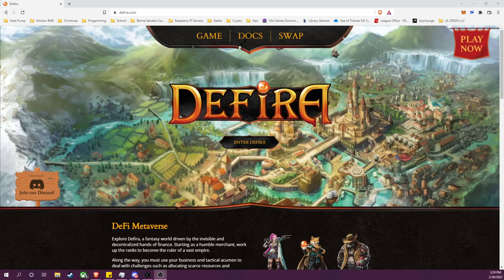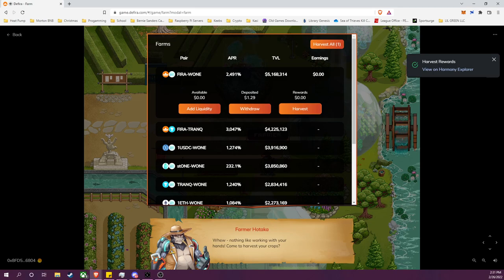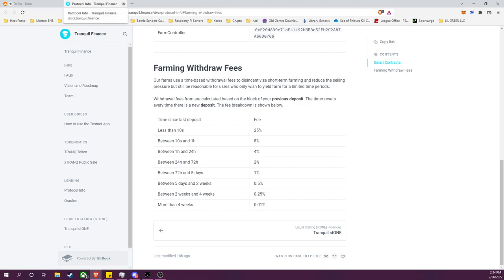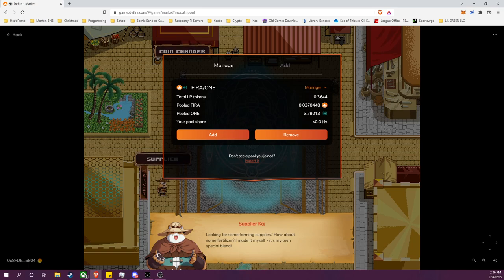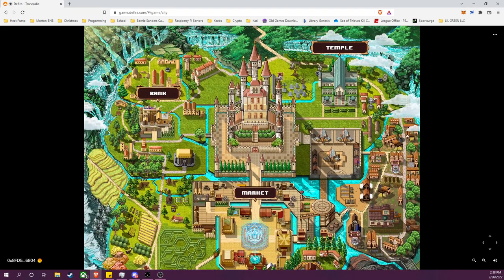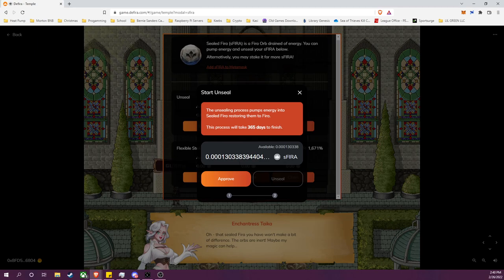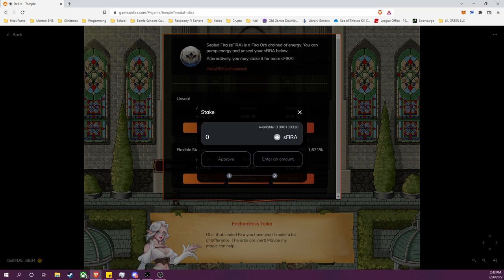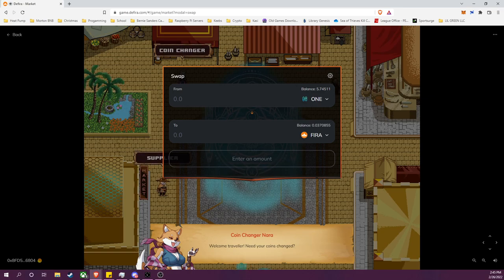How to Remove Liquidity and Unlock Rewards in Defira